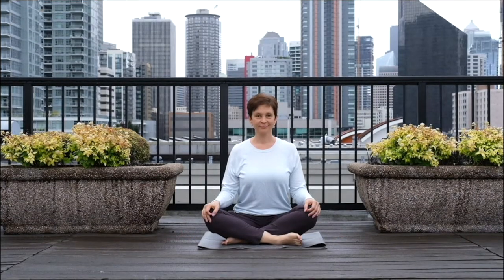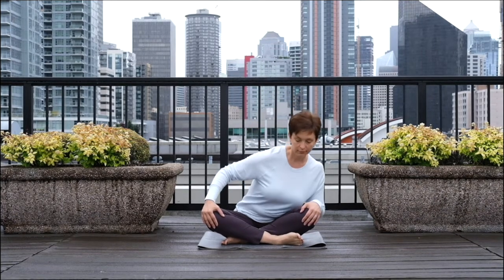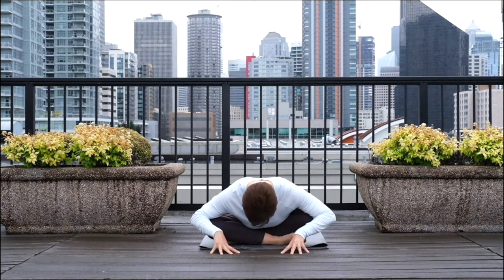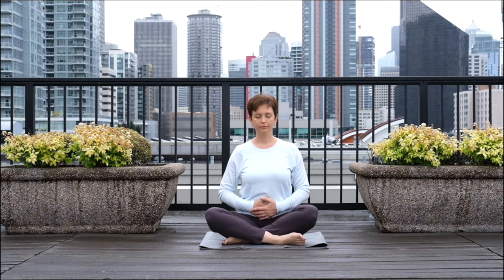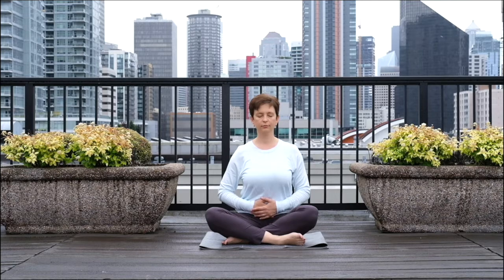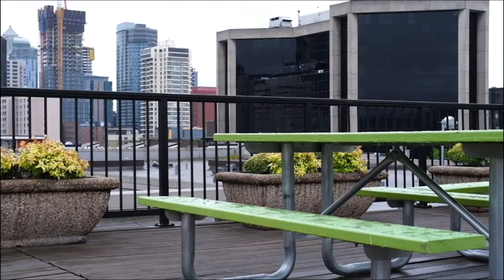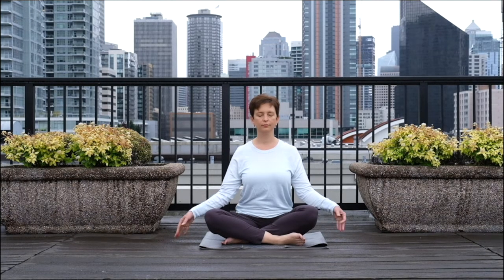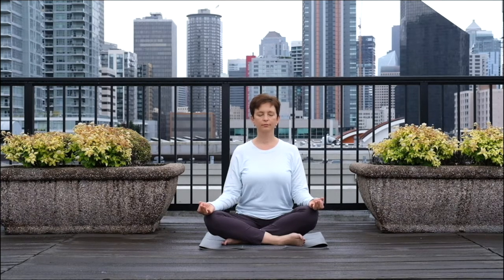Get grounded breathing practice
Whenever you feel like your mind starts to spin, try simple grounding breath to help you discharge excessive mental energy and make you feel more anchored.